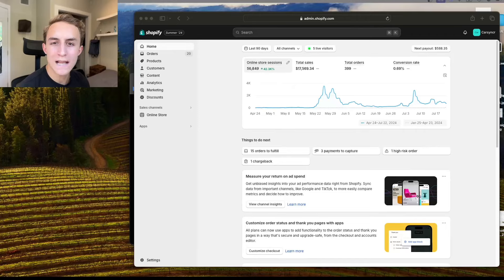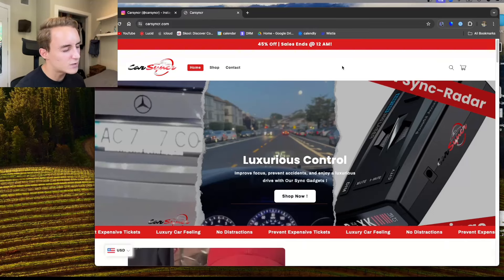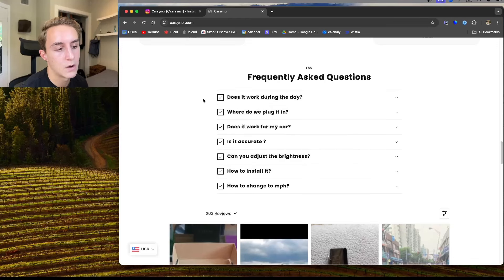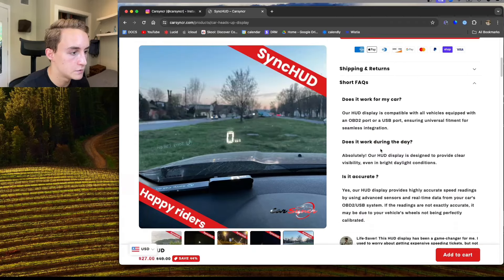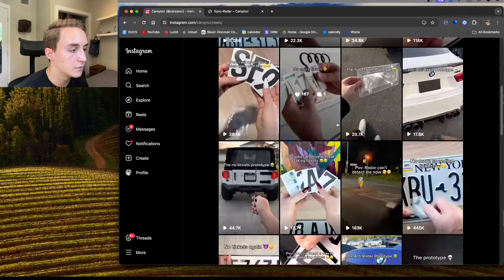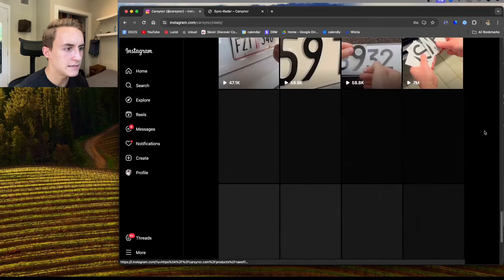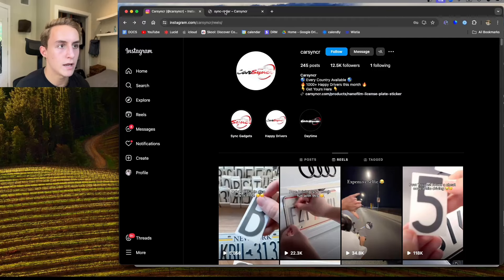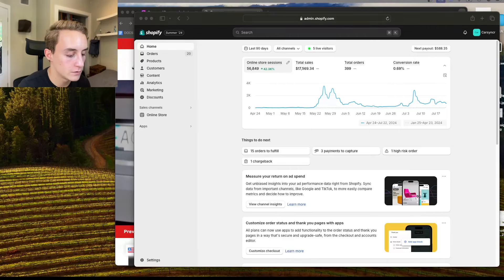$0 - $20,000 with organic dropshipping (full store breakdown)